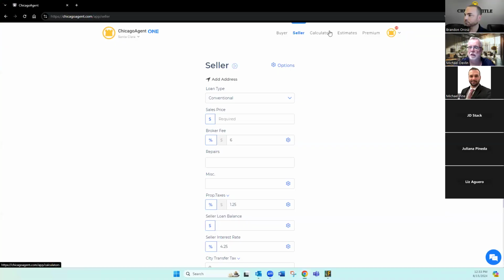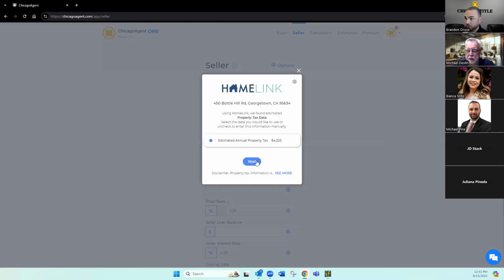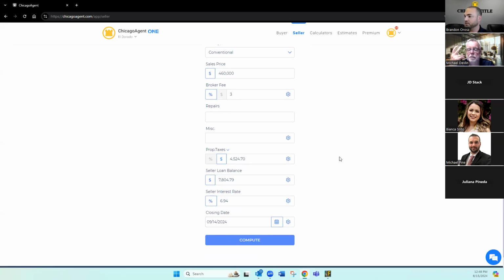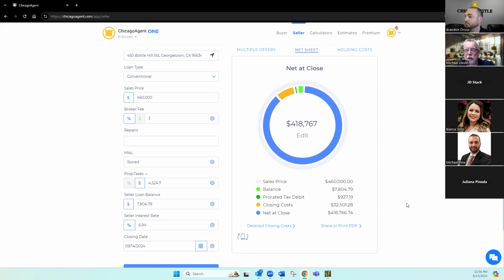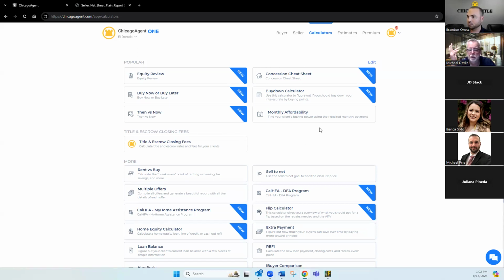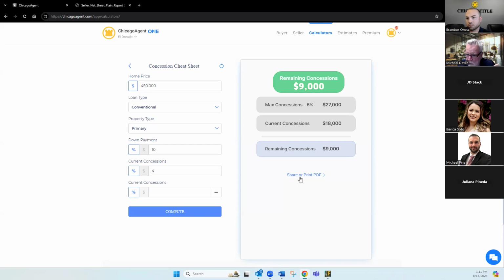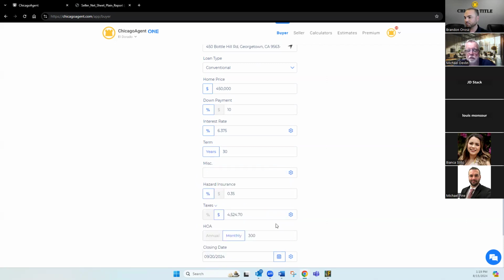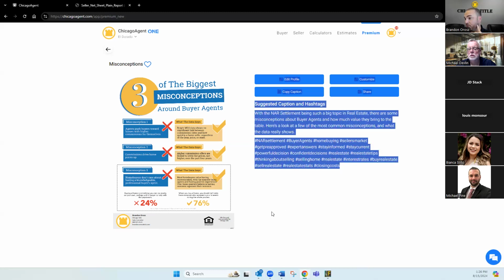Buyer Costs and Seller Net: Chicago Title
Guest speaker Brandon Orosz with Chicgo Title teaches agents how to effectively use Palm Agent software. The training specifically focuses on using the software to create seller net sheets and buyer cost analyses. Brandon also covers how to calculate seller concessions to buyers and discusses the importance of pre-qualification with loan agents before showing properties to buyers. The training session concludes with a preview of upcoming training topics, including "farming," which likely refers to targeting a specific geographic area to find potential clients.